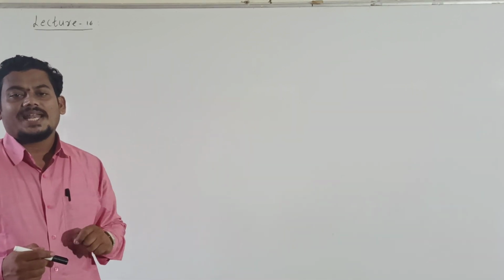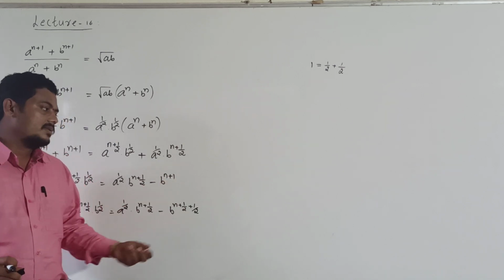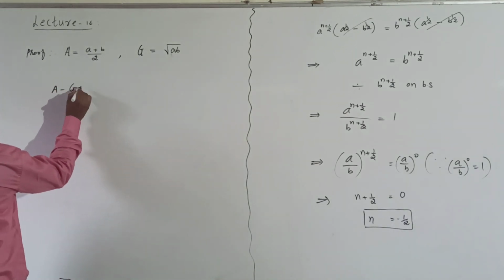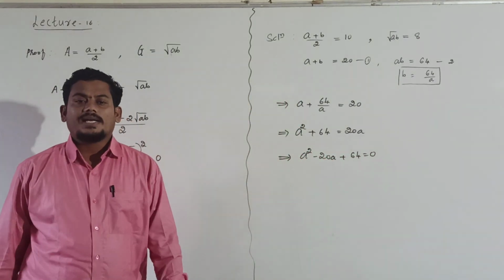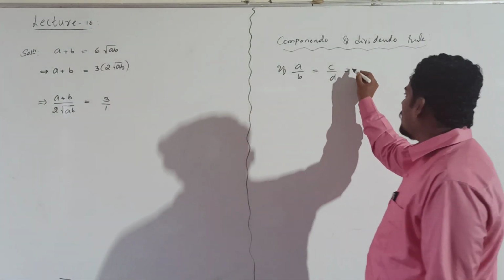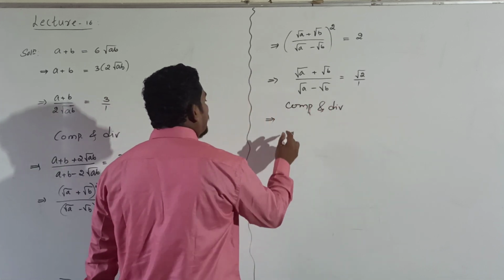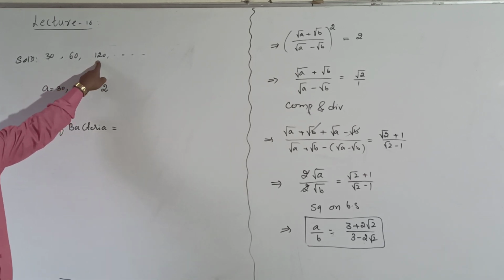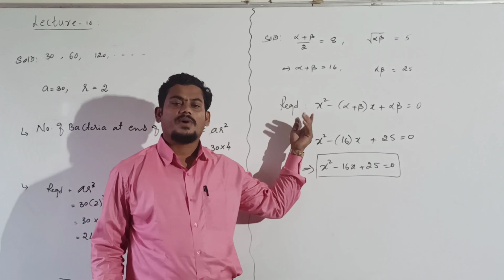LECTURE - 16 | I PUC MATHEMATICS | GEOMETRIC PROGRESSION | BY JADHAV SIR